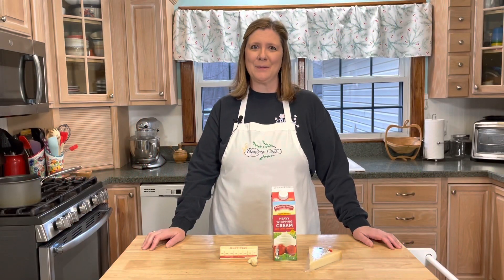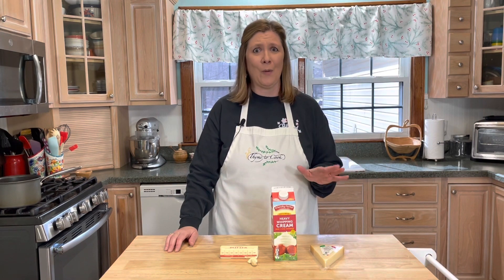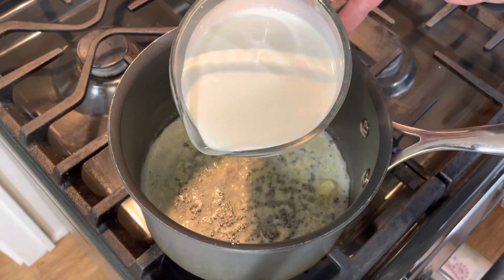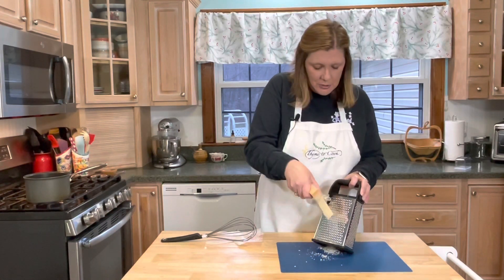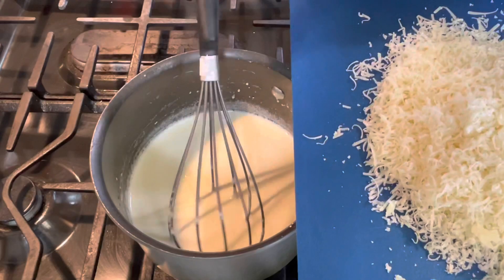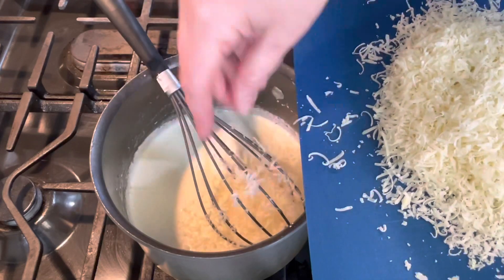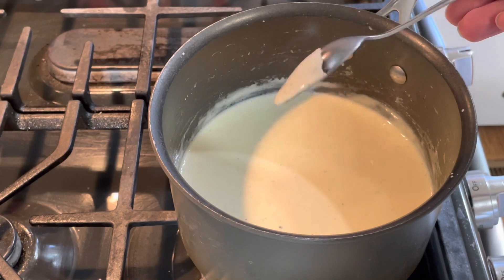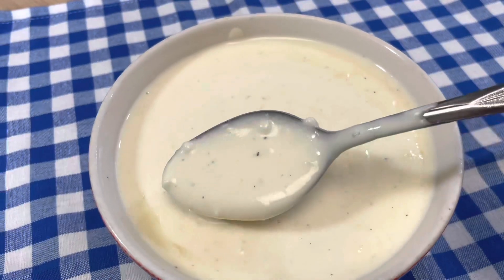Make Your Own Homemade Alfredo Sauce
Making your own homemade Alfredo Sauce is so easy and so much better than store bought. Once you make it you will never want the stuff in the jar again! It is super easy and only uses 4 ingredients. Creamy and cheesy alfredo sauce is a favorite in my house.

Alfredo Sauce

Ingredients
6 tbsp butter
4 garlic cloves, minced
2 cups heavy cream
2 cups freshly grated parmesan cheese

Instructions
Melt butter in a medium sauce pot. Add minced garlic and heavy cream. Bring to a low simmer and then gradually add the cheese stirring continuously. Add salt and pepper if desired.
This recipe is enough for 1 pound of pasta.